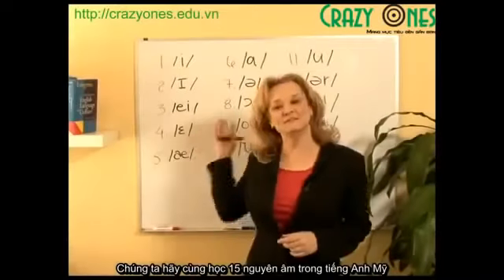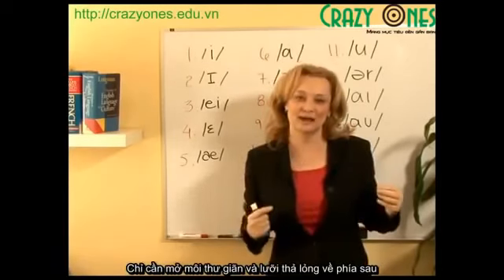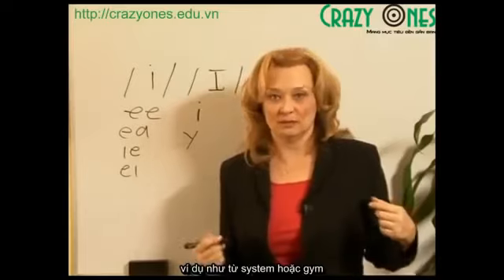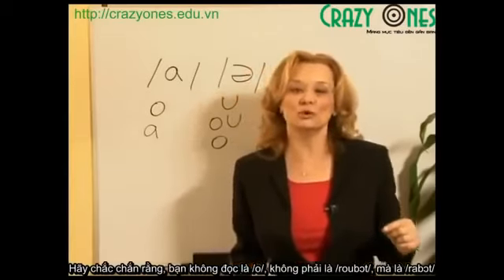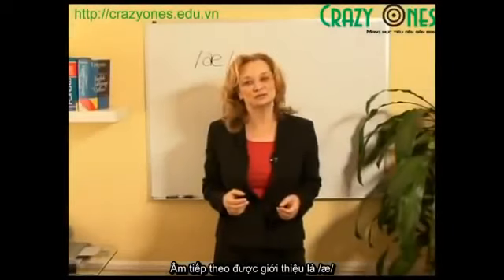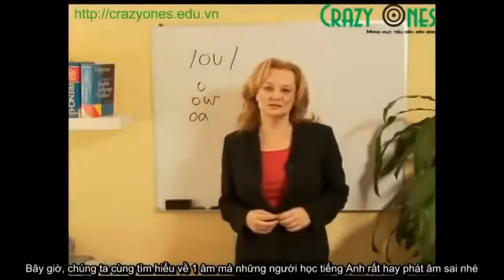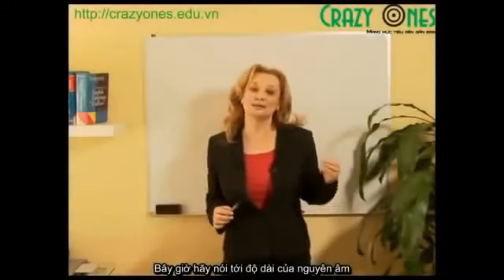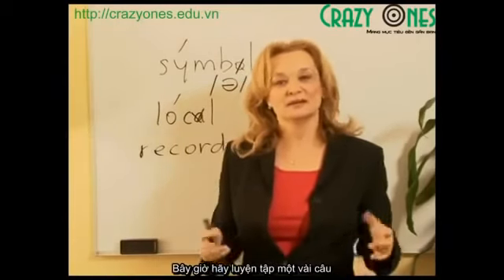giao tiếp giọng mĩ ( bài 1 part 2 )